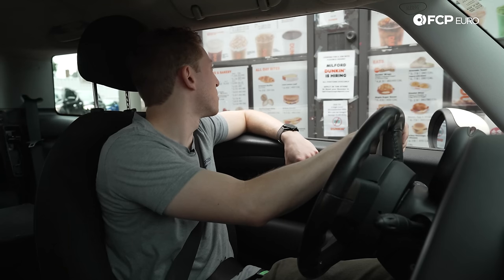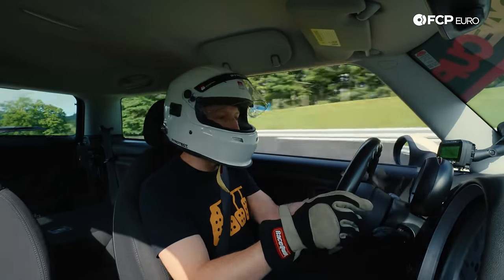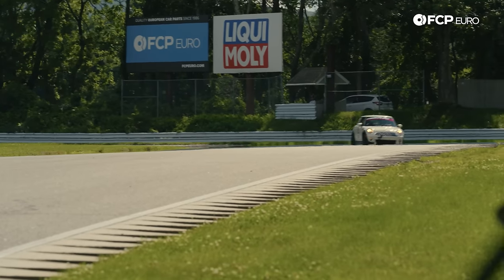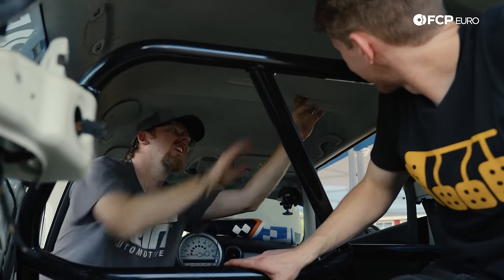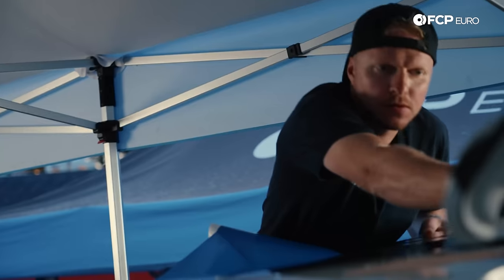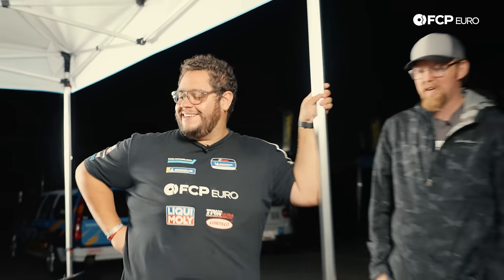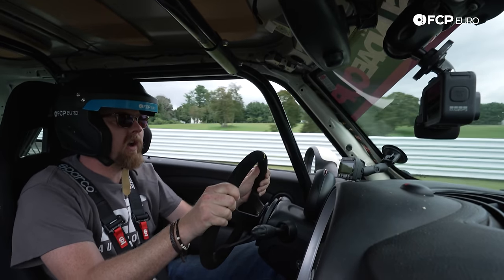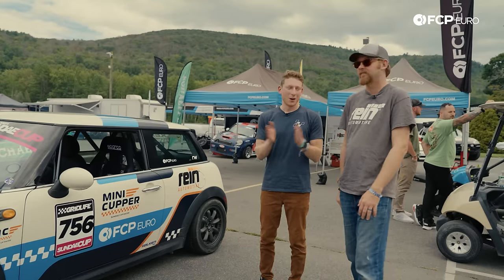Salvage Title Junkyard MINI mini BUILD - From Rags to Racecar in 24 Hours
►In FCP Euro's "MINI Cupper" project, the team sets out to challenge everything you think you know about motorsport. Can building a street car that doubles as a race car be…affordable?

Taking a ~$2000 base model R56 MINI Cooper purchased from a scrapyard, some tools, and a full trunkload of quality parts from partners Bilstein and CRP Rein Automotive, the team arrives at Lime Rock Park for GRIDLIFE Circuit Legends with a single goal—drive the car in stock trim for a full day, build the car overnight, and attempt to dethrone the Hondas at the top of the class.

Will the rapid-built MINI Cupper reign supreme as the new class leader for Sundae Cup? Watch to find out!